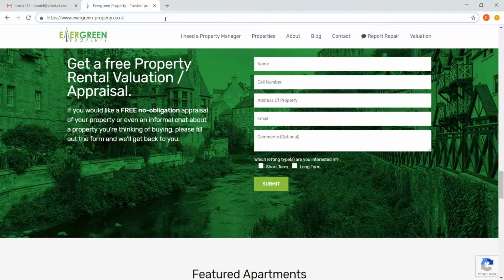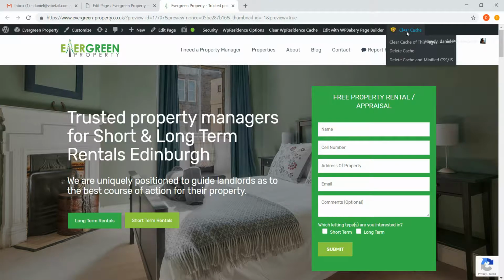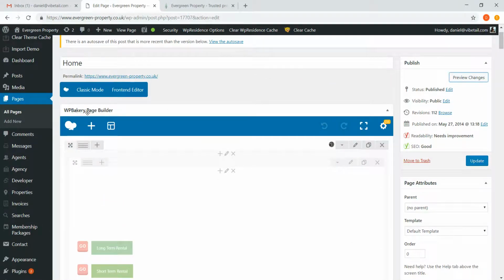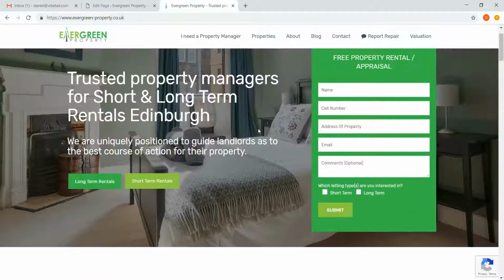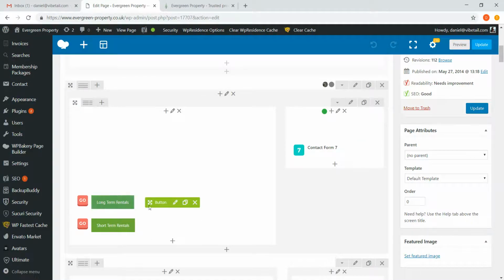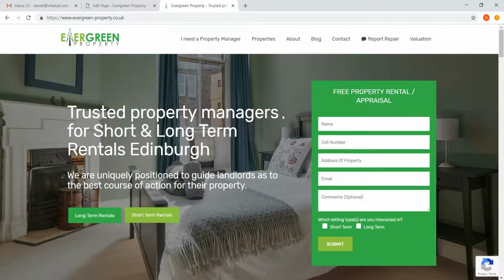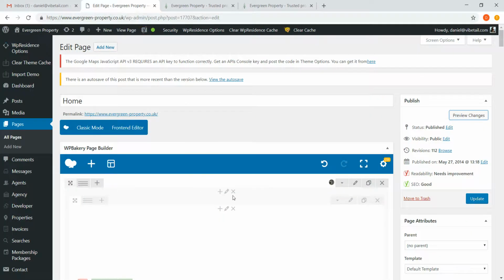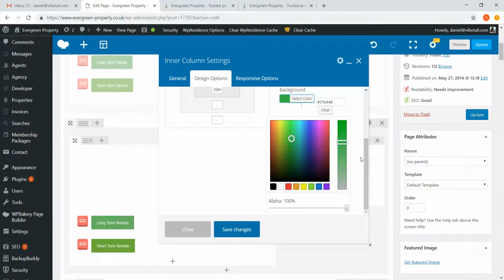Evergreen WordPress Tutorial 9 - Page Edits - Part 1